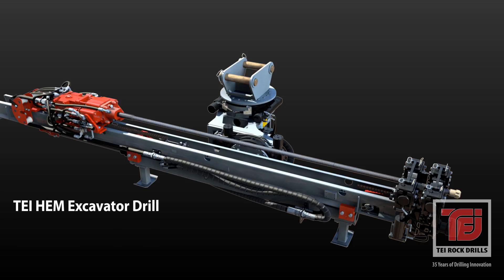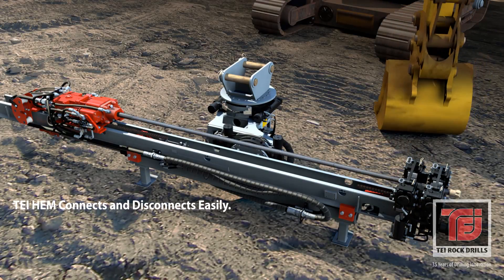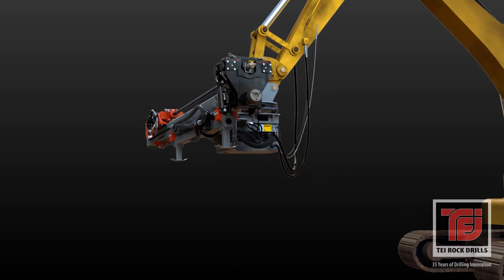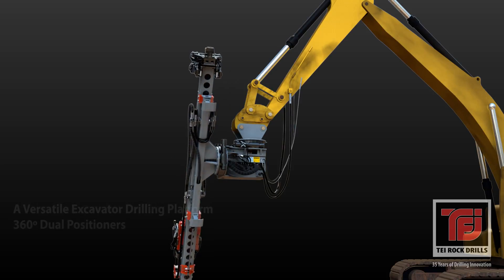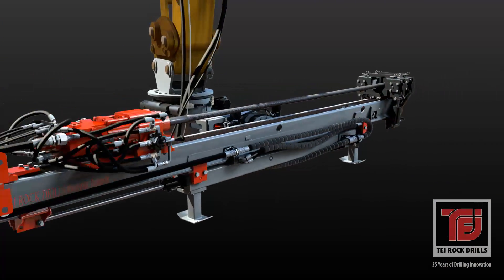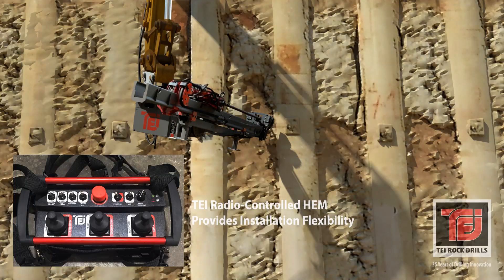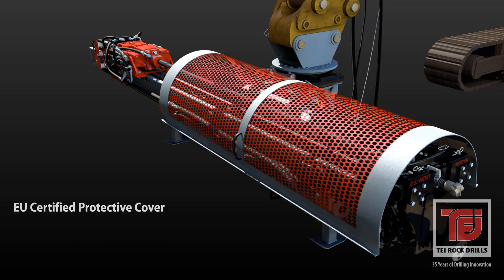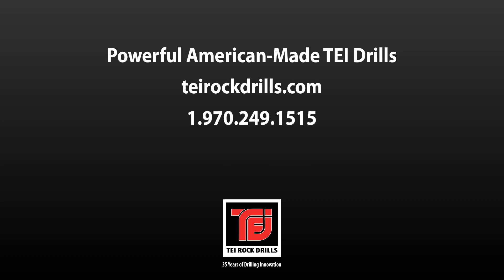TEI HEM Excavator Drill Animation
TEI HEM Excavator Drill Animation showing how this drill works.